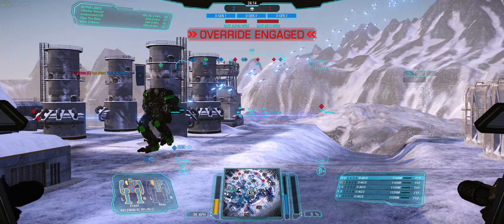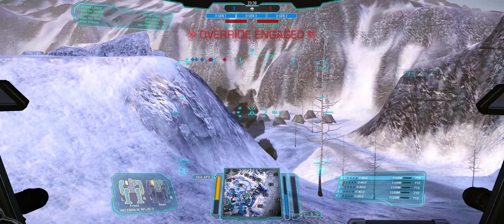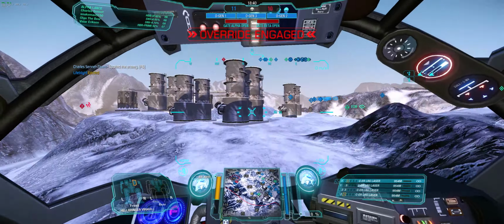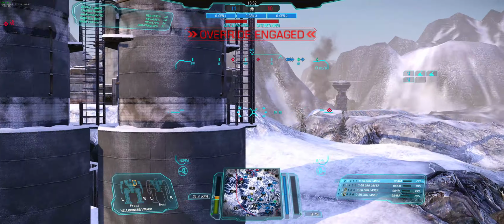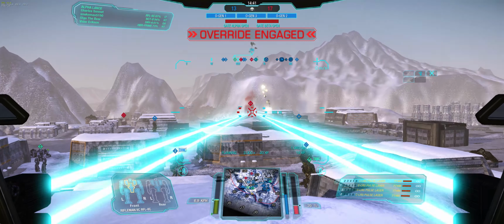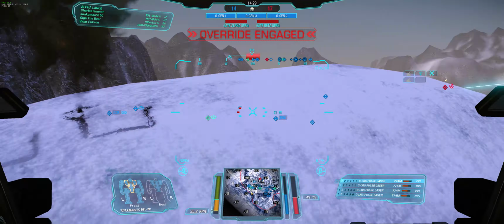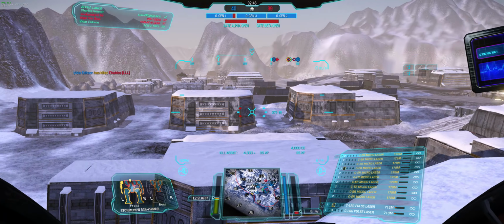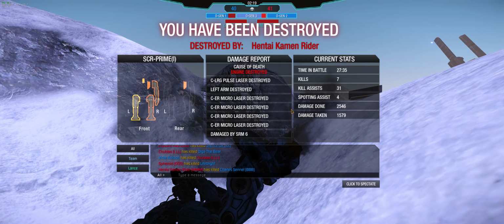DSx 2 4 2021 9 18 20 PM